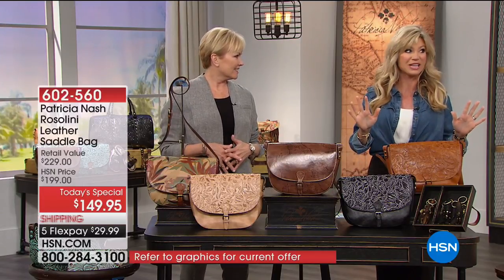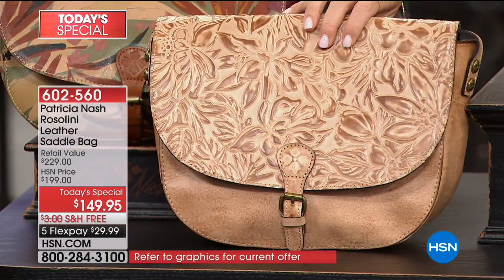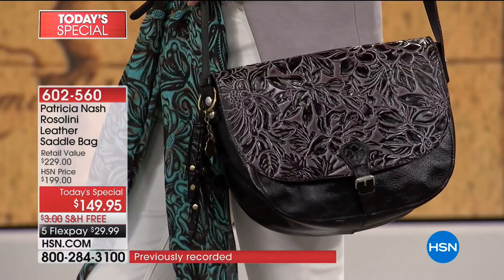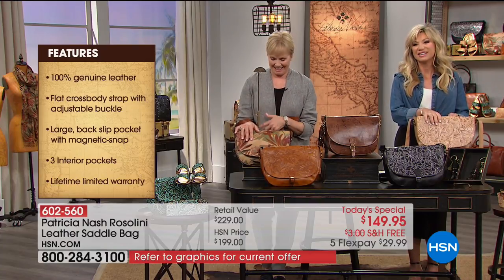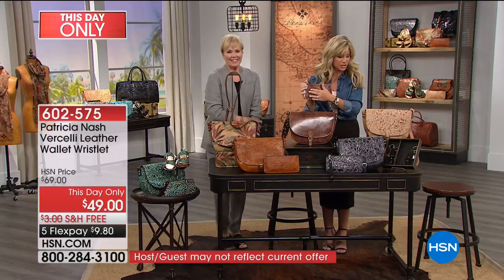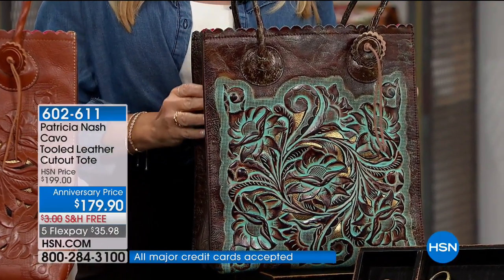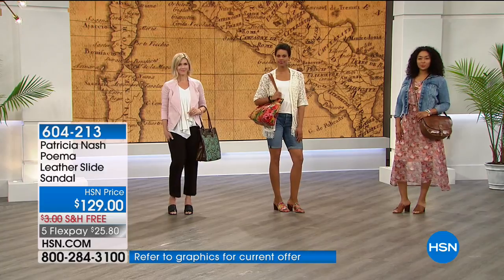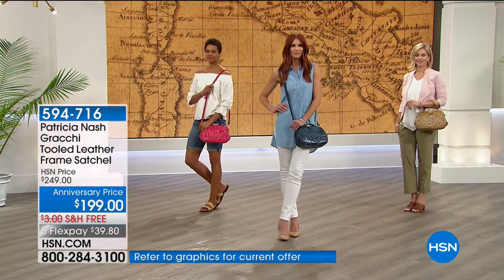HSN | Patricia Nash Handbags 1st Anniversary 04.18.2018 - 06 AM